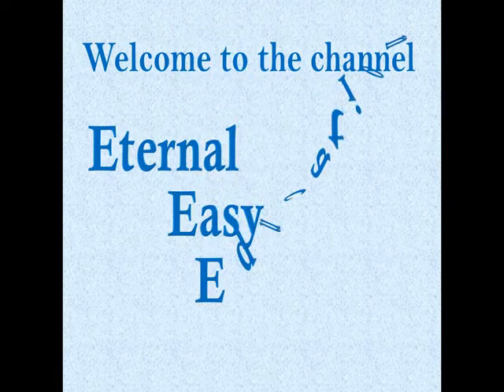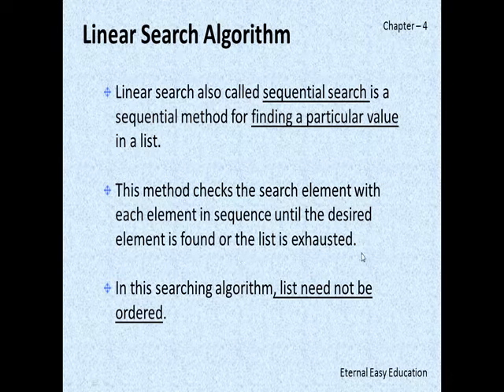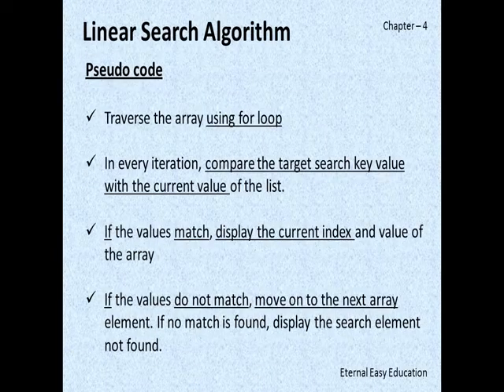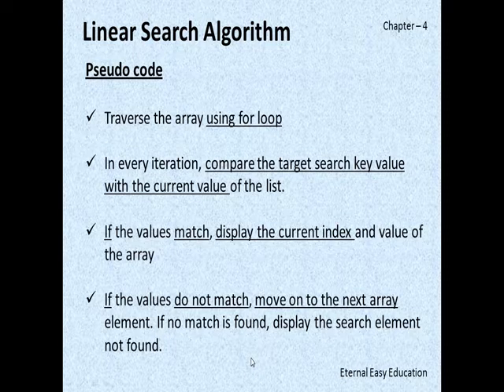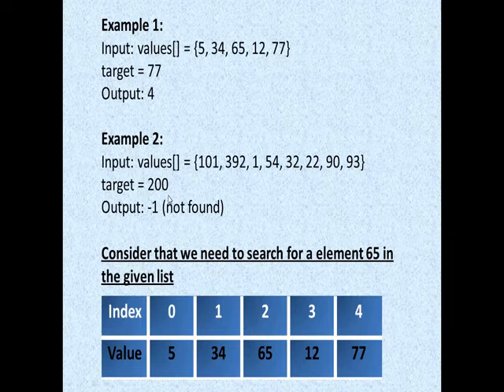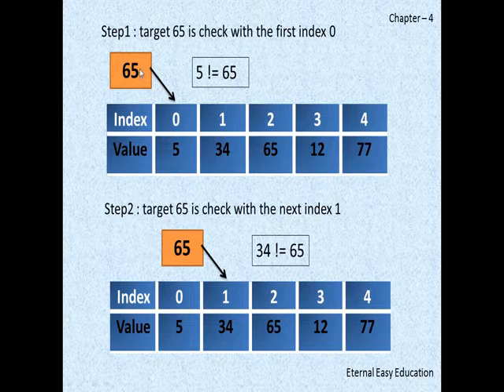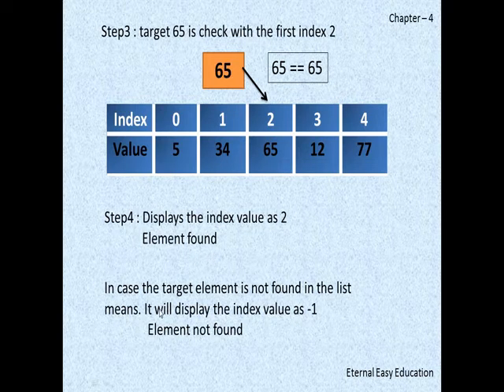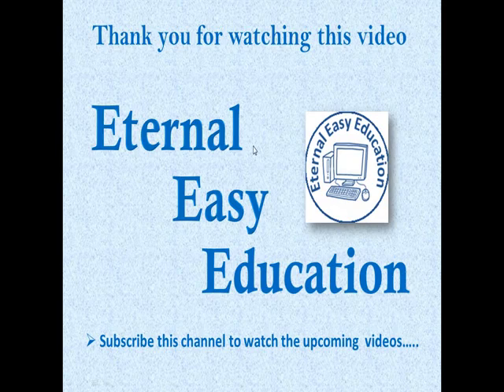TN 12th computer science chapter-4 Algorithmic Strategy (part 4) Linear search algorithm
TN 12th computer science chapter-4 Algorithmic Strategy (part 3) Efficiency of algorithm